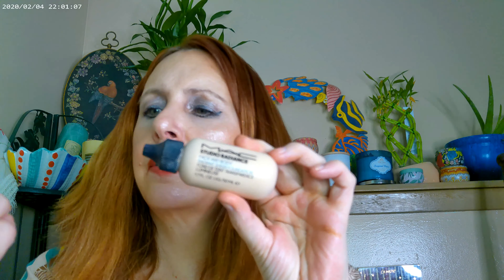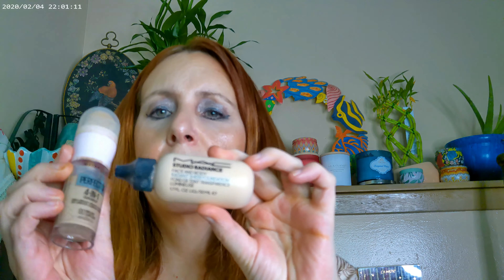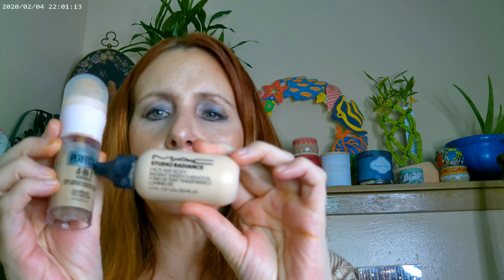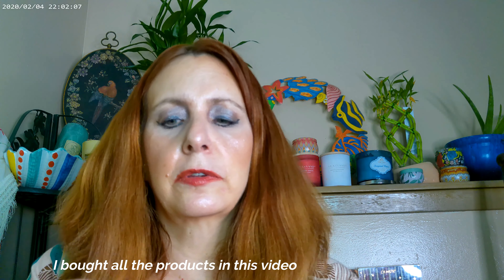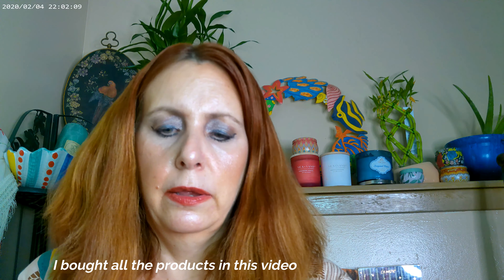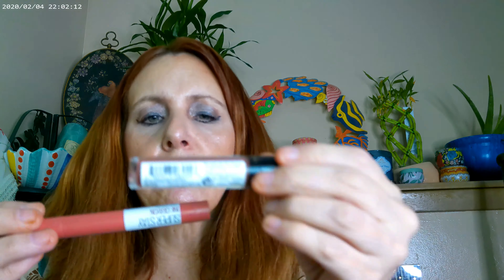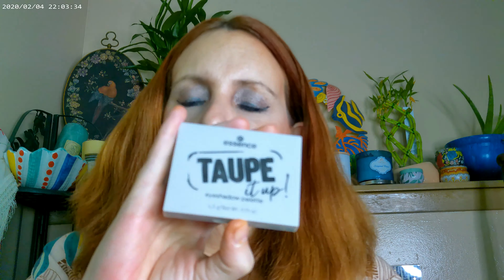Essence It's Taupe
Created with Wonsdershare  MAC Radiance Face and Body,  Pretty Fresh Concealer Colourpop, Essence It's Taupe Palette, Essence Volume and Curl Mascara and Sky High Maybelline, Found Rose Glow, Flower Heatwave Bronzer ,Make me Brow  Light Brown Essence ,  Colourpop Seismic  Highlighter, Revlon The Gloss,  Maybelline Perfector 4n1 shade 00, Maybelline Lip Crayon 140  Gloss,   Fourth Ray Glisten Up Settin Spray, ,  Colourpop Brushes,   Brushess, Real Technique Brushes, Sigma Brushes ,  Sigma Brushes Glisten up by Fourth Ray, Colorpop Gel Eyeliner, Kaja Wink Stamp

Graphics courtesy of Wondershare Filmora